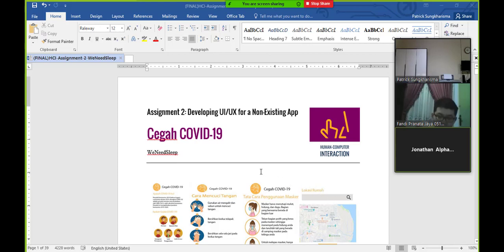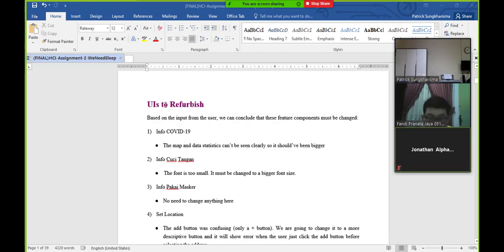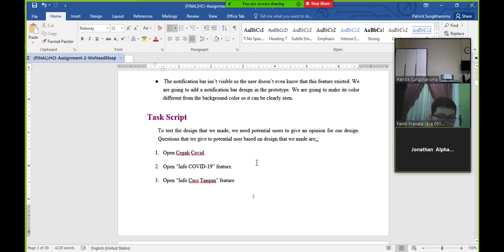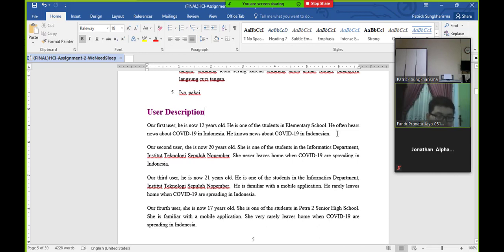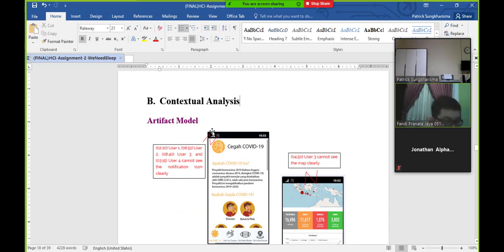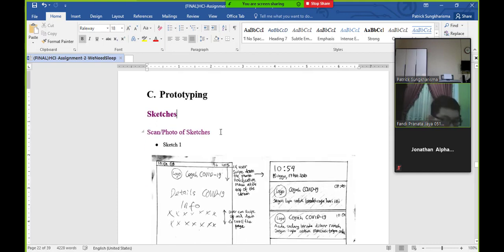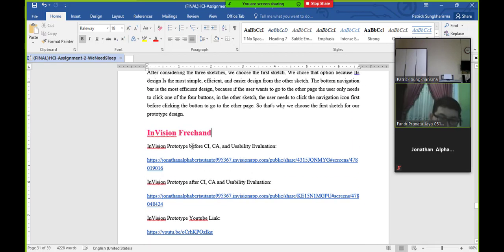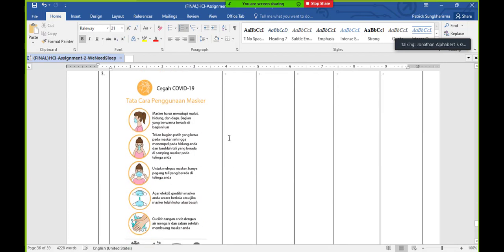Final Project Report Presentation - Final Project (Assignment 2) - WeNeedSleep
Team Members:
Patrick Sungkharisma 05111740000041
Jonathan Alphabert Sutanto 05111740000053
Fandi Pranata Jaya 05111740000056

Class:
Human Computer Interaction E

Application Name:
Cegah COVID-19

Sorry for the grammatical mistakes and enjoy the video :)